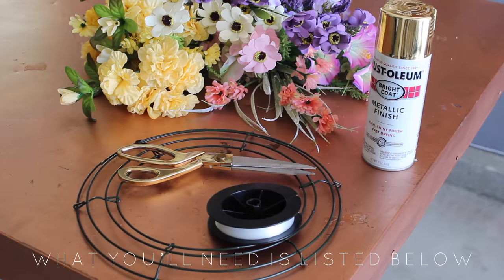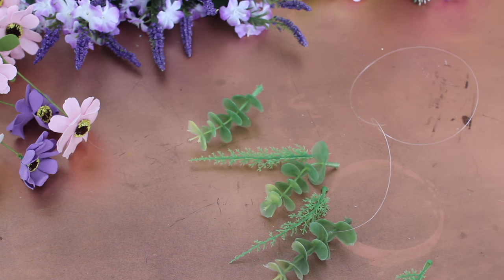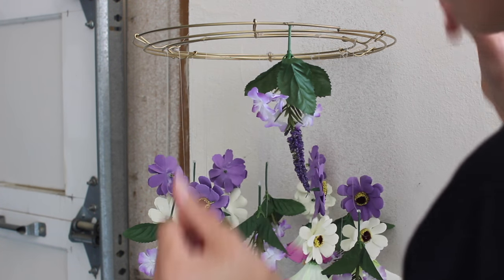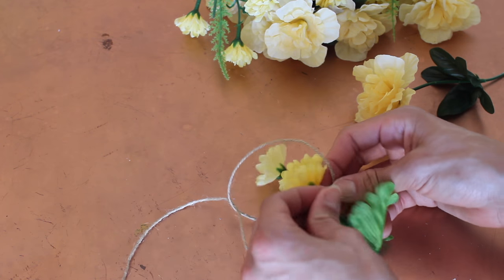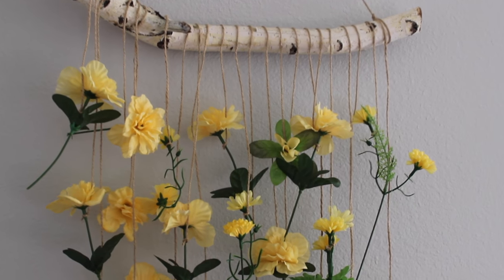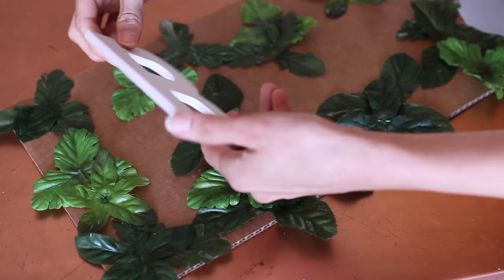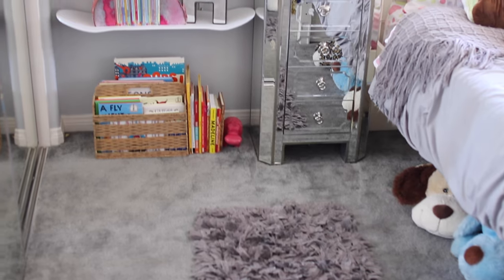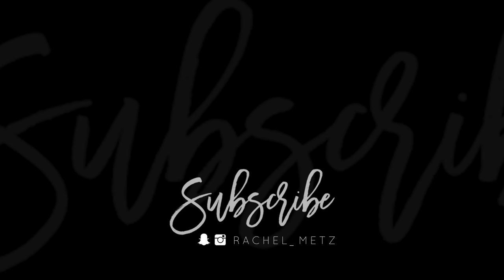DIY Boho Floral Room Decor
Since Spring is here and you guys absolutely love the room decor videos - I decided to mash them together. I’m showing you how I used Dollar Store flowers to create some insanely cheap and easy DIY room decor. Everything you need is listed below for you! I have also noted how much I spent on each of these DIY’s so you can truly see just how cheap you can make room decor for BUT it doesn’t have to look cheap! I swear if you take the time to dig in your Dollar Store floral section - you are going to save a ton of money. Don’t be intimidated by these…I had no clue what to do until I was actually creating it and it came out great. How are you feeling about this Sunday video? Hope you are having a rad weekend guys, thanks for stopping by to check these projects out. I know you could be doing much better things with your Sunday funday 🤘.

0:14 Floral dream catcher // cost me $9
2:10 Floral wall hanging // cost me $3
3:20 Floral wall decor // cost me $2

Floral dream catcher
Fishing line
Wreath base or even a wire hanger bent into a circle
Spray paint if you’d like to spruce up the metal wreath base
Fake flowers - I got all of mine from the dollar store!
Hot glue
Scissors

Floral wall hanging
A branch you find in your yard or around somewhere that allows you to take a branch
Rope, twine, ribbon or fishing line or honestly whatever you want! Fake flowers - I got mine from the dollar store!
Hot glue
Scissors or metal thingamabob scissor dealio things

Floral wall decor
A piece of cardboard - sizing of your choice
Letters that make you out the word you want or quote if you want to take it that far!
Exacto knife
Hot glue
Fake flowers or if you’re like me you use the leaves from old DIY’s
Rope, twine, ribbon or whatever you want!Scissors